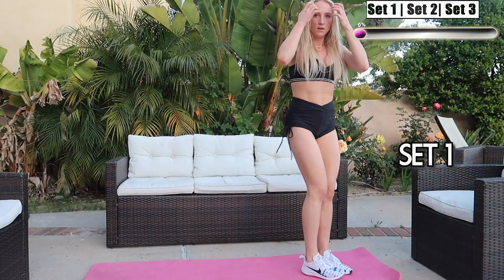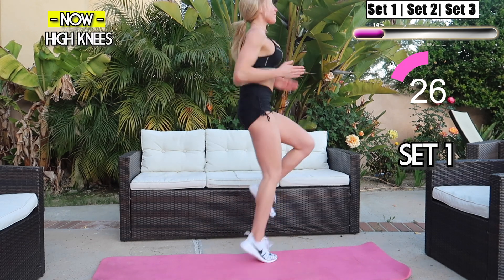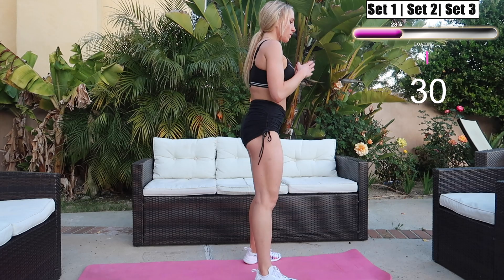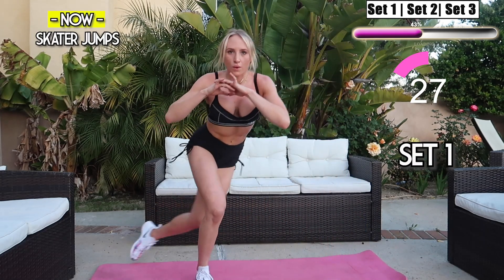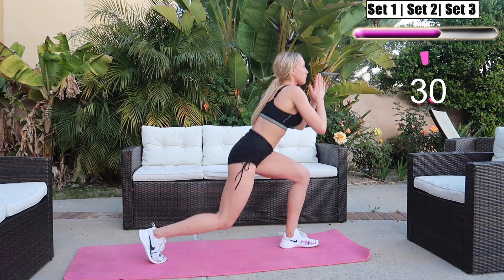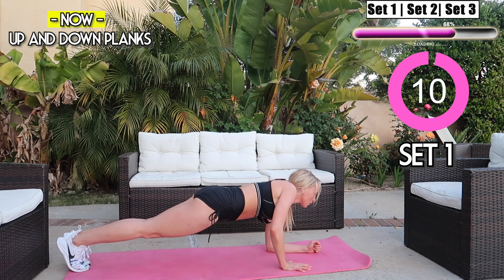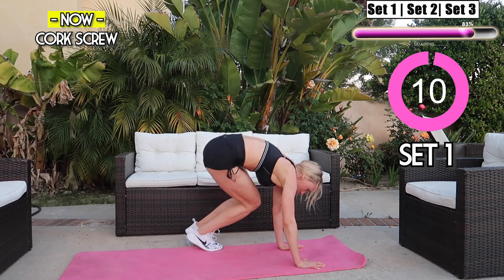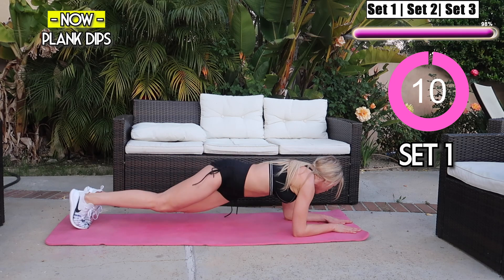DO THIS WORKOUT EVERYDAY TO LOSE WEIGHT & GET ABS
Hi everyone!

I got such amazing feedback from my 8 min AB video from you guys! I have loved seeing all your IG story’s tagging me!

I want you guys to complete 3 rounds of this workout. REPLAY THE VIDEO 3 TIMES!! you guys will thank me in 2 weeks!

Up next:
What I eat in a day video